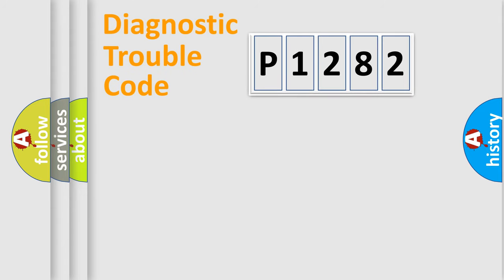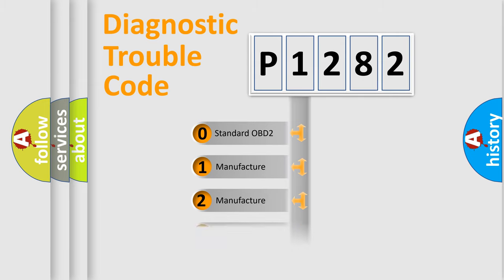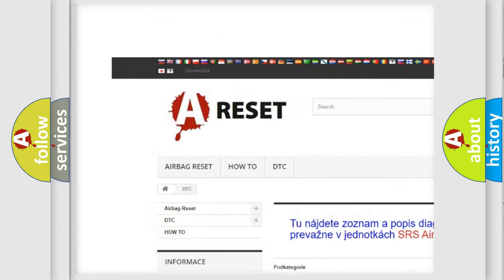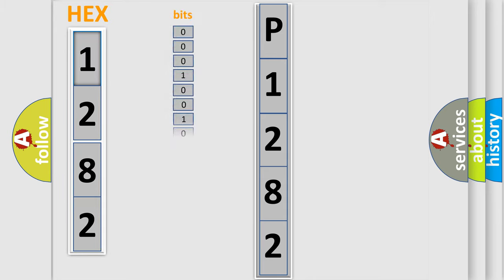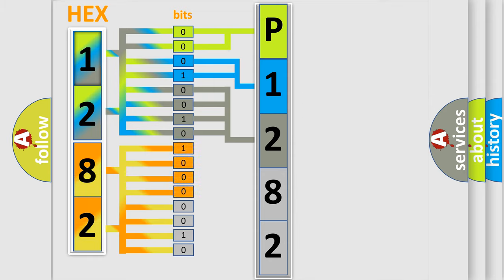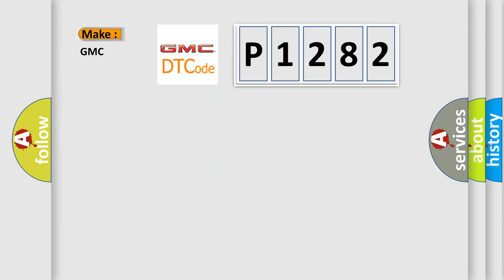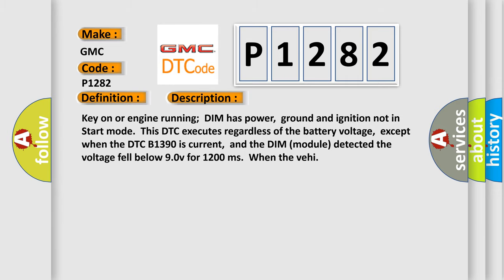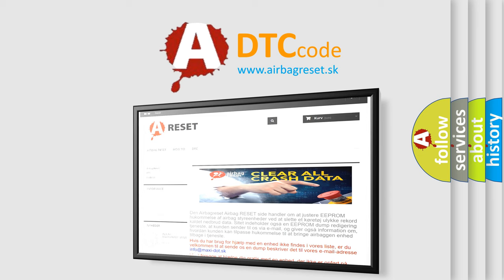DTC GMC P1282 Short Explanation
Contents:
0:21 Basic DTC analysis according to OBD2 protocol standard.
1:48 Insight into programming
2:58 A diagnostically understandable description of the Diagnostic Trouble Code
3:05 Basic error definition

Make:
GMC
Code:
P1282
Definition:
Dash Integration Module Power Circuit Low Input
Description:
Key on or engine running;DIM has power,ground and ignition not in Start mode.This DTC executes regardless of the battery voltage,except when the DTC B1390 is current,and the DIM (module) detected the voltage fell below 9.0v for 1200 ms.When the vehi
Cause:
A Message is sent over the Class 2 circuit to all other modulesBattery power circuit to the DIM is open or has a high resistance conditionDIM has failed